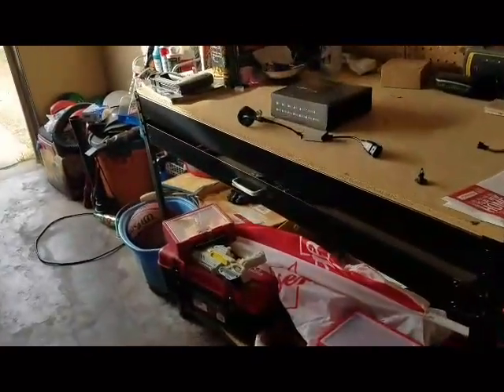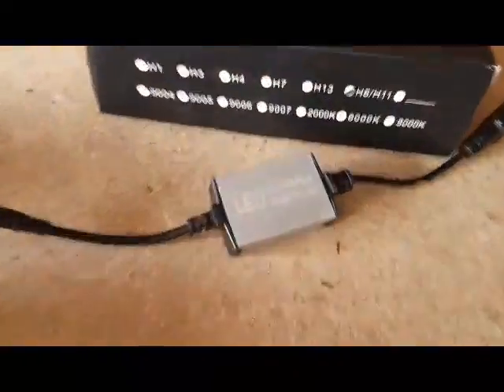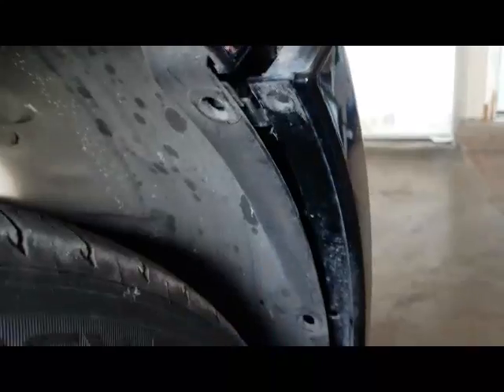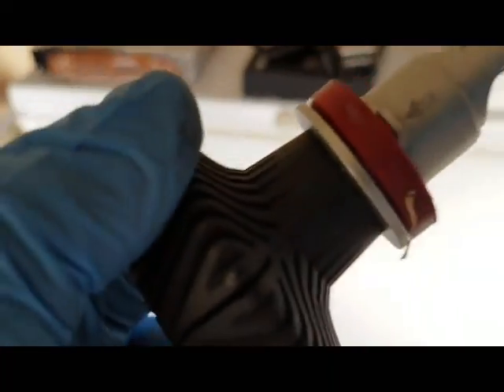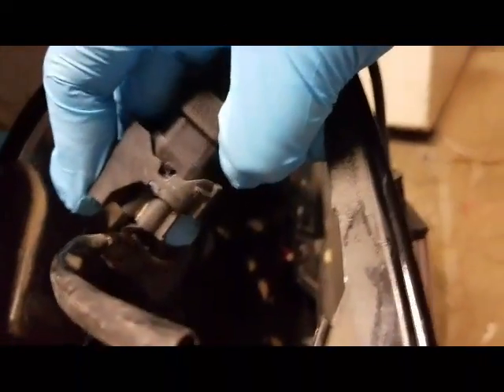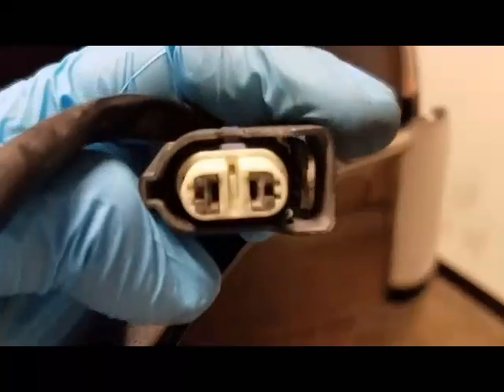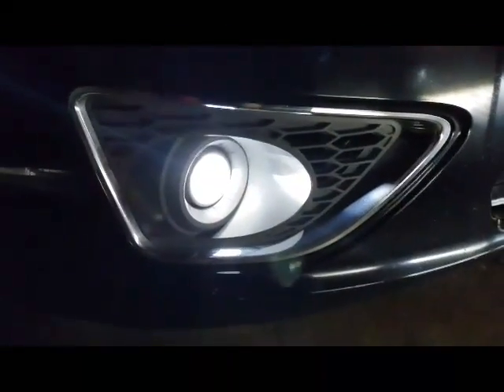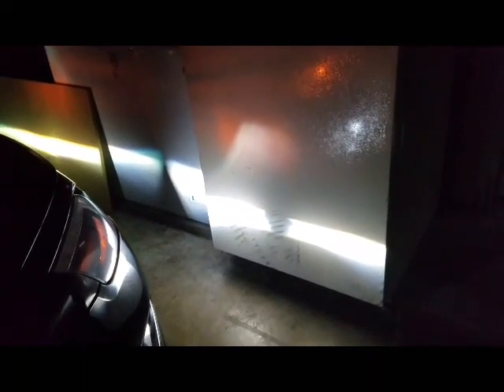HID vs LED light bulb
In this video I wanted to show the comparison between HIDS and LEDS.  The results are outstanding and if you are thinking about doing this watch this video to see for yourself.

Help me get these videos out faster by donating anything helps

Led bulb